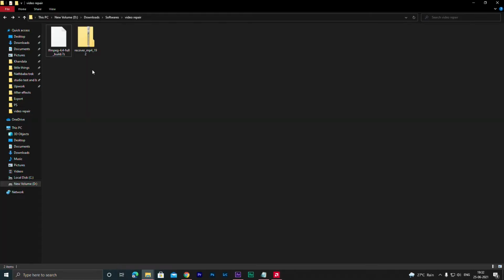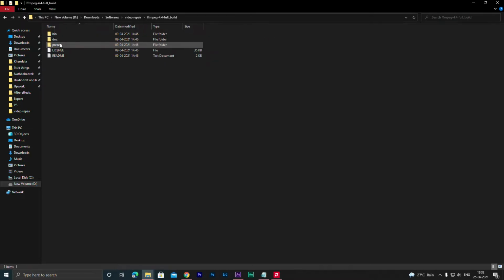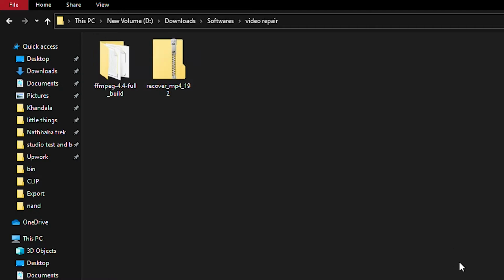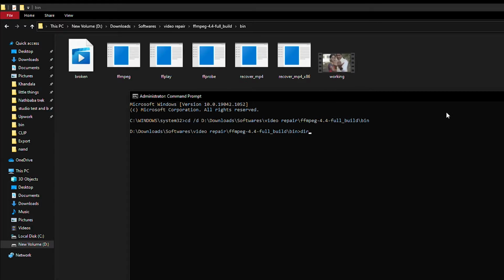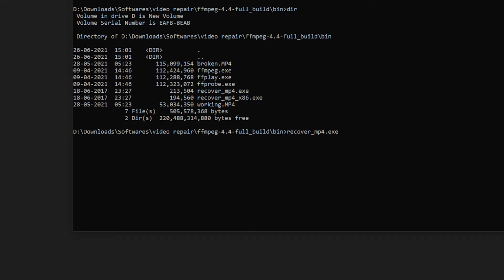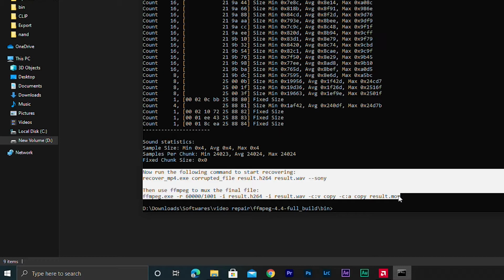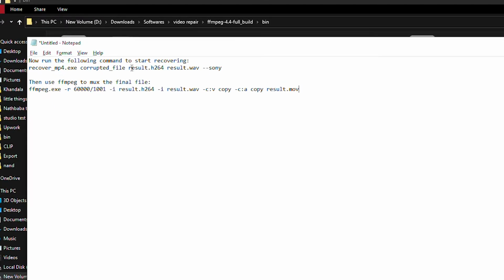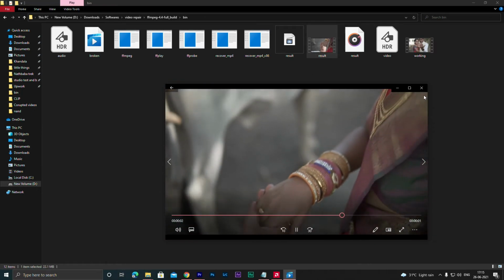How to fix corrupted videos for FREE ! | unable to play video (solution)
=== Links ===

● My main camera
● Second camera
● Third Camera

● Sony Lens

● Cannon Lense 1
● Cannon Lens 2
● Cannon Lens 3

● Nikon lens 1
● Nikon lens 2
● Nikon lens 3

● Mobile gimbal

● Main light

● Graphic Card

● LED monitor Display

● RGB mouse

● RGB Keybaord